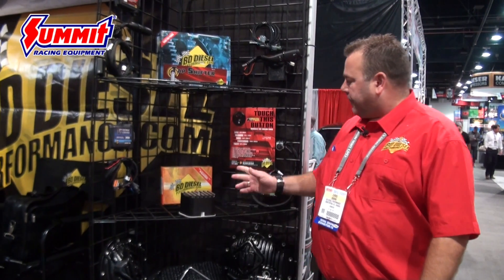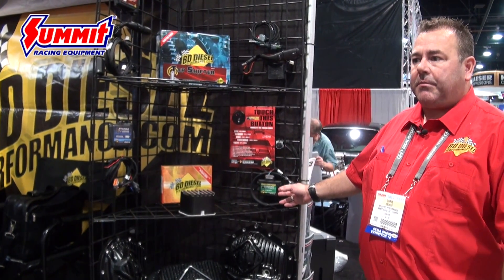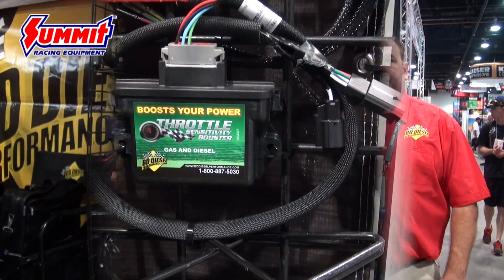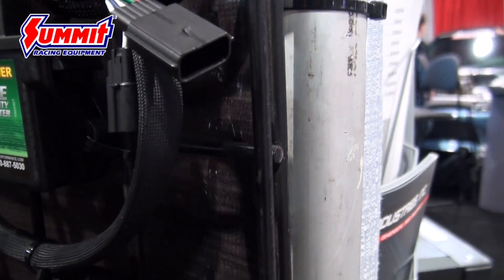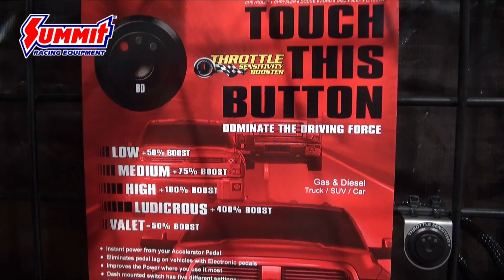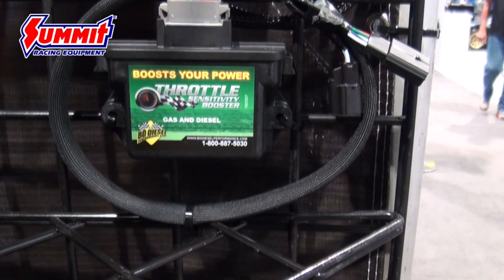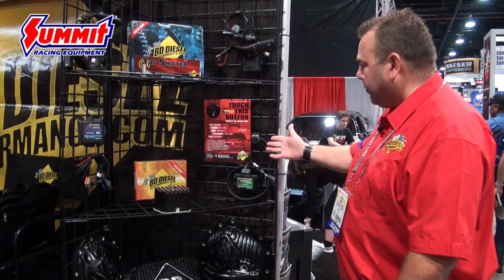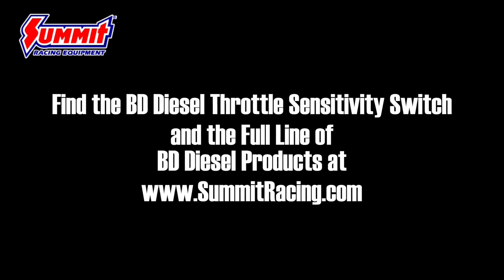BD Diesel Throttle Sensitivity Switch - New Product at SEMA 2015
New electronics in vehicles allow you to make quite a few modifications that would have been a chore in a classic car.  BD Diesel has developed a new module that plugs in to your car or truck and allows you to modify the sensitivity of the electronic pedal of your vehicle.